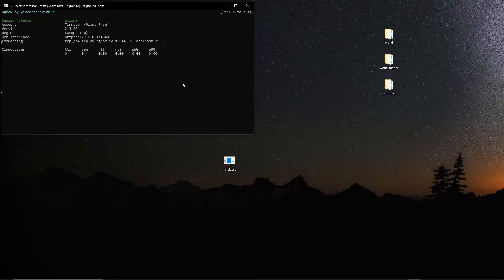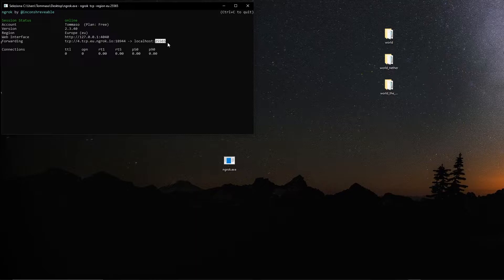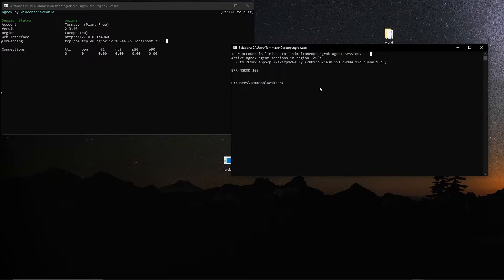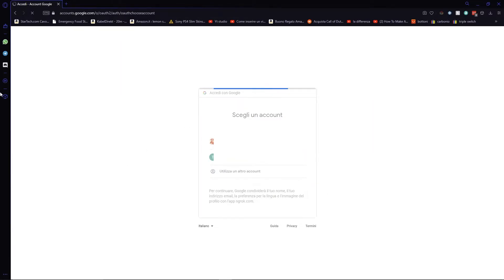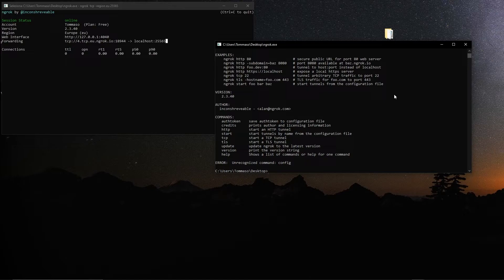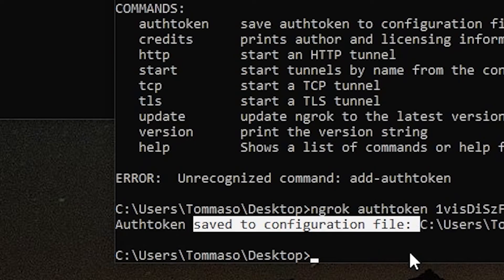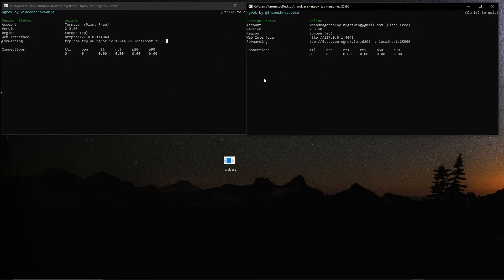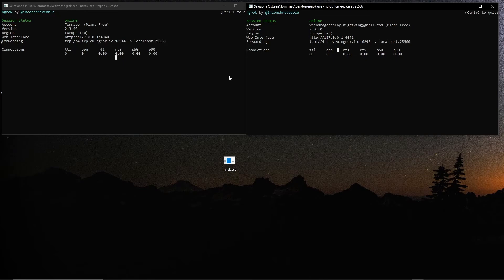How To Run Multiple Ngrok Instances For Free!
In this tutorial i'll show you how to run multiple ngrok instances for free, so you can satisfy your networking needs!